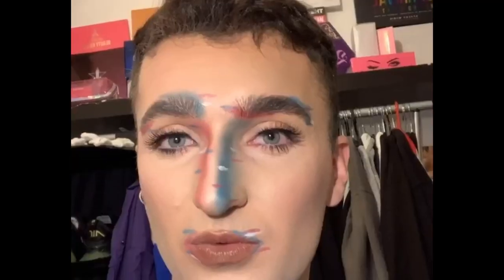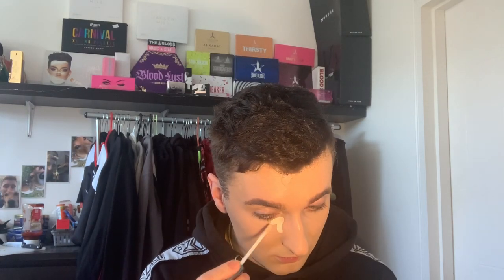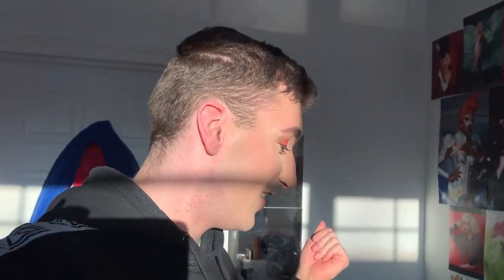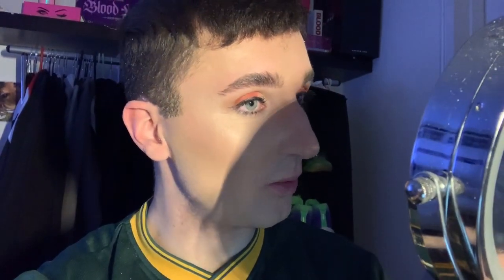Dior AirFlash Spray Foundation 12 work wear test(with a workout)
I used the Dior AirFlash Spray Foundation for a full day I did a workout in the day and used the Jaclyn hill morphe volume 2 palette for eyeshadow